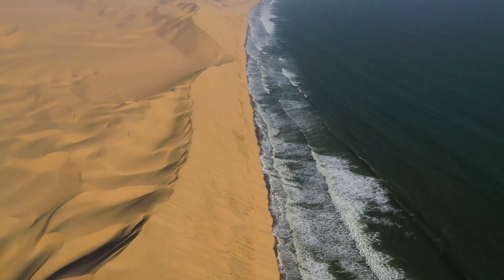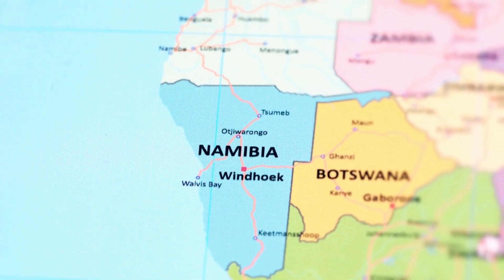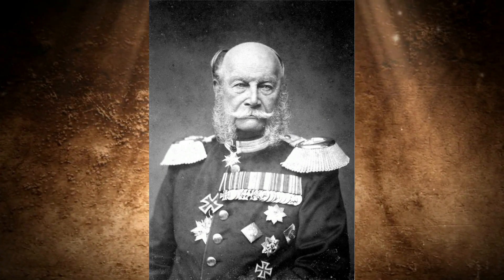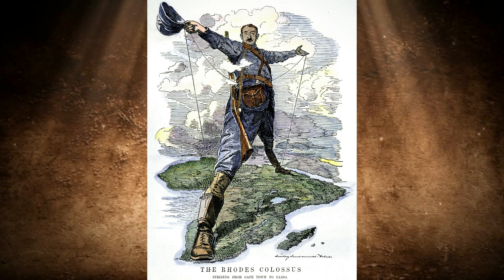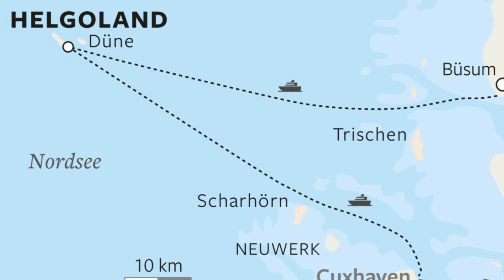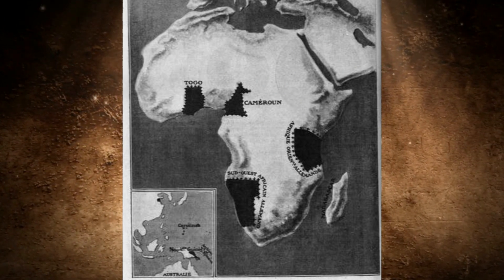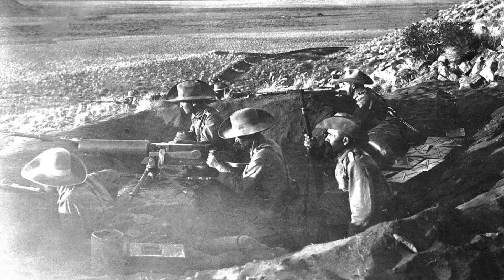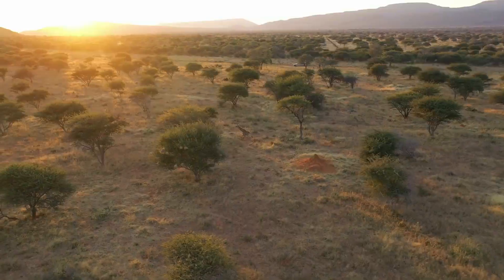Why is Namibia shaped so strangely?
Why is Namibia shaped so strange?